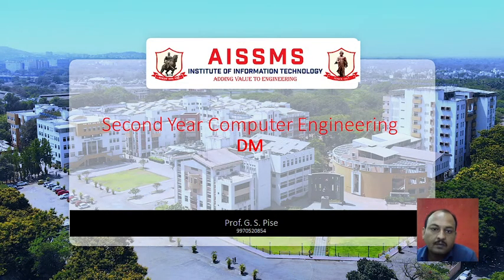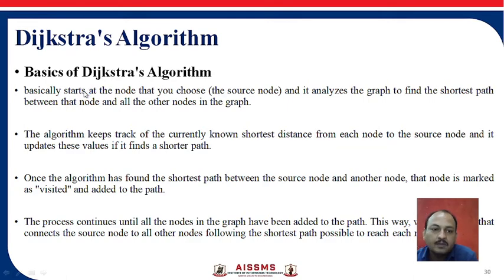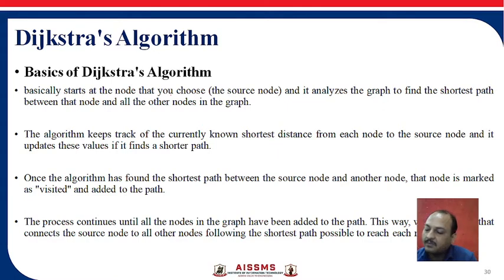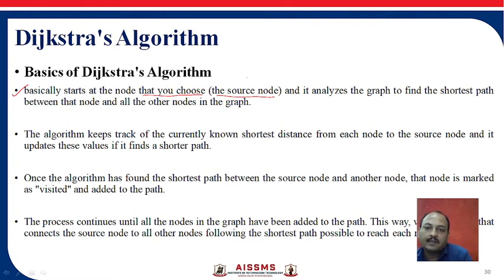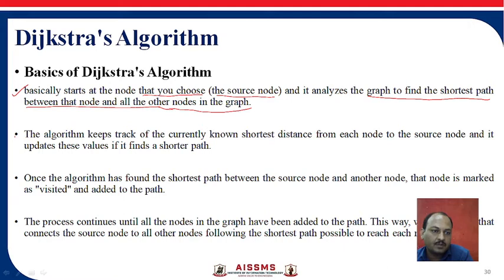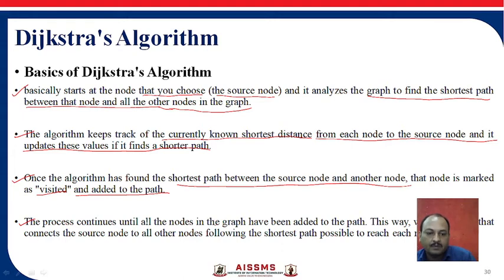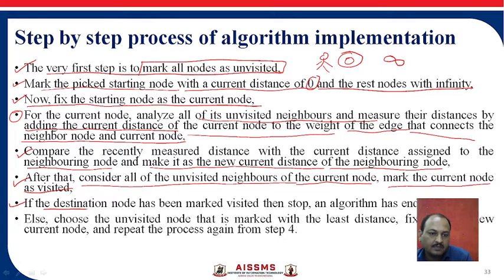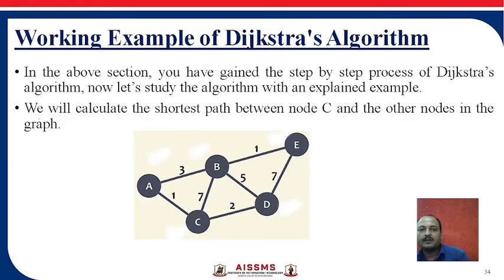Dijkstras Algorithm By Prof Ganesh Pise